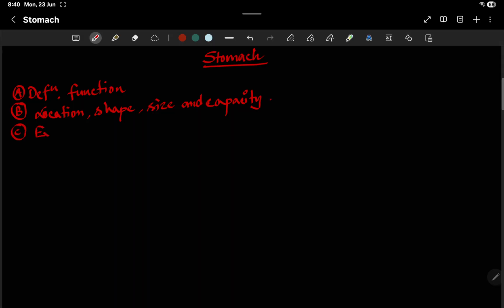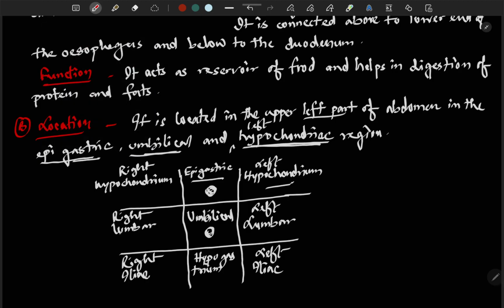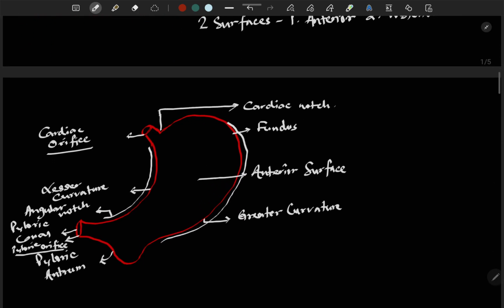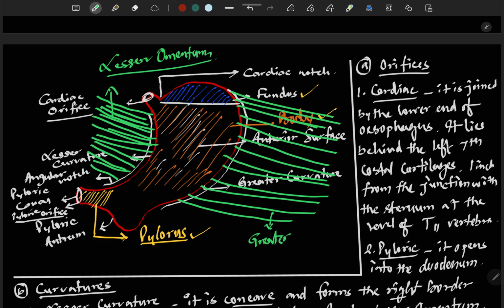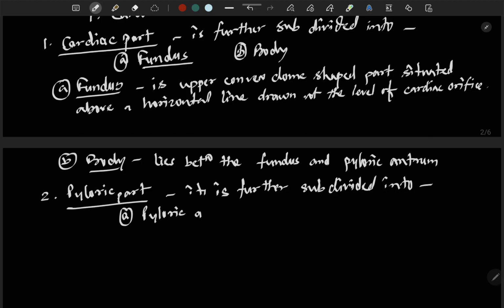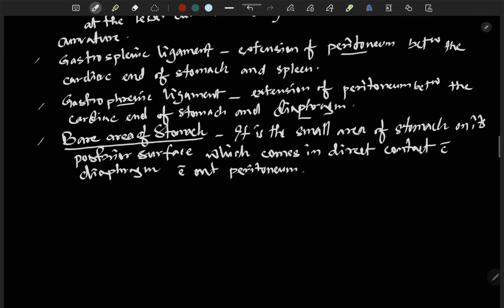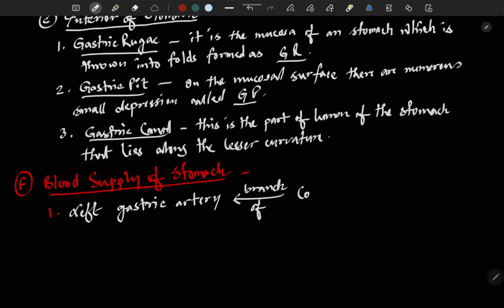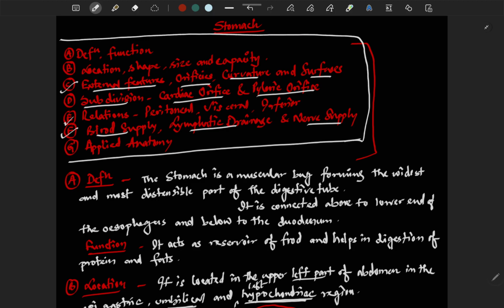Stomach | Human Anatomy | BPT 1st year